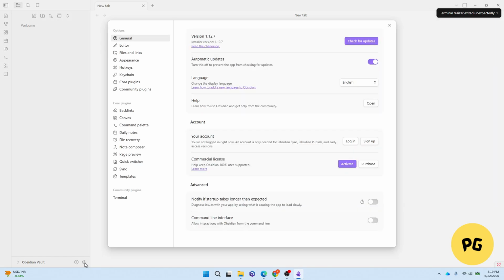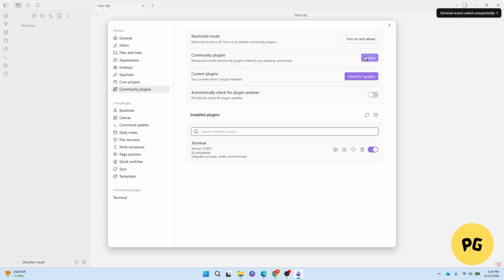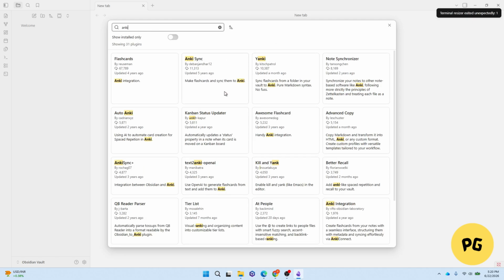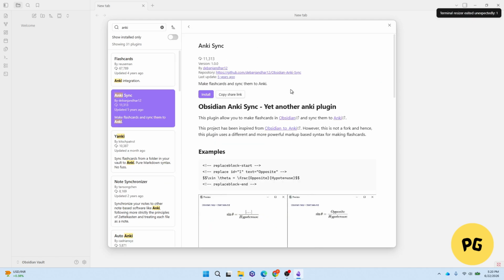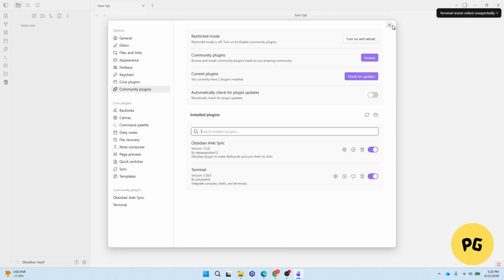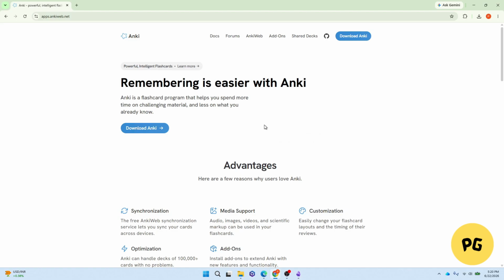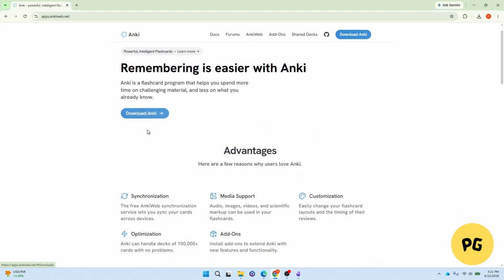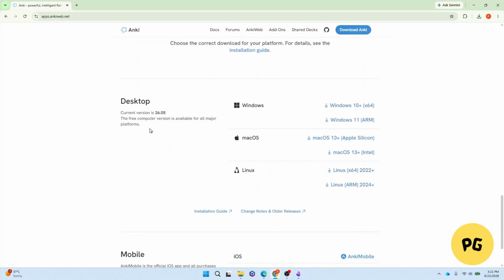How To Sync Obsidian With Anki (Complete Guide)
how do i use obsidian with anki
how do i use anki with obsidian
how to study with obsidian
how do i use the obsidian to anki plugin